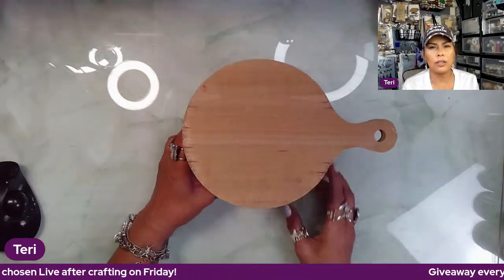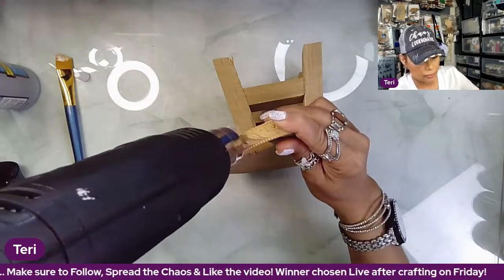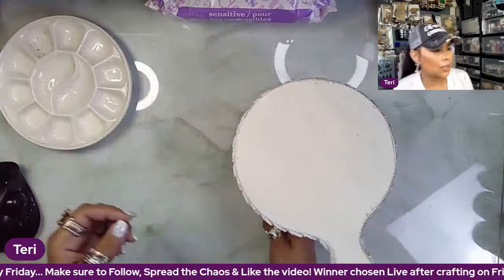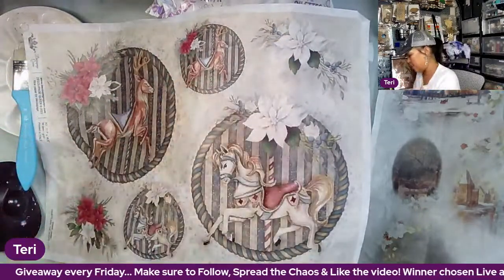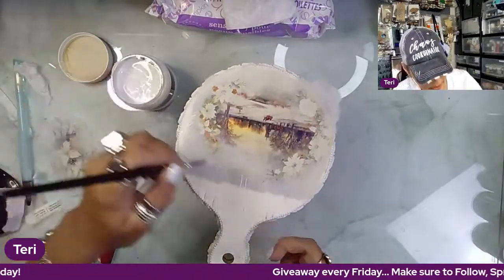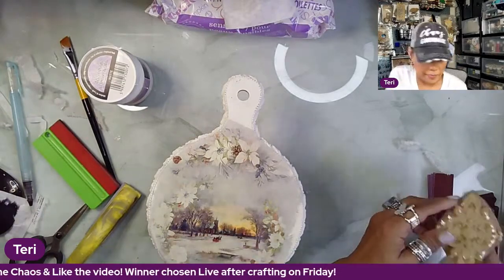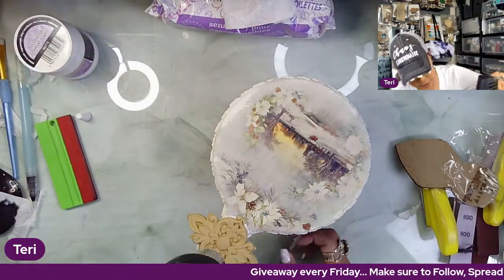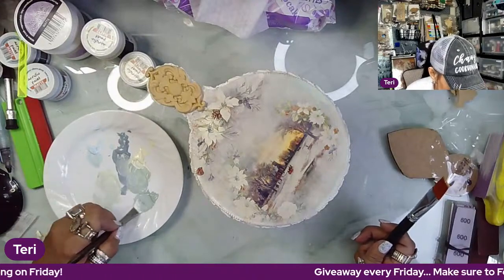Craft n' Chaos Ep. 101 Charcuterie Pedestal Board - Decoupage, Molds & Resin finish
Monday, November 13th @ 1pm PST / 4pm EST. Grab your supplies. Grab a coffee/tea/soda and come craft with me and enjoy watching my chaos!!

Sign up for my Telegram so you don't miss notifications for when I go live

(Decoupage Queen Rice Papers, Scrapbook Paper & Stencils)

(Pentart Supplies, AB Studio, Calambour, ITD Rice Paper, Paper Designs,
LaBlanche, Emlems, Mitform, SnipArt, Stamperia, etc.)

sca_ref=4526091.cIfC7ZRxOm
(Prima, Re-Design, Zuri, Belles & Whistles, Hocus Pocus, etc)

**If you Share & Like the video you will be entered to win Happy Mail Friday!!**